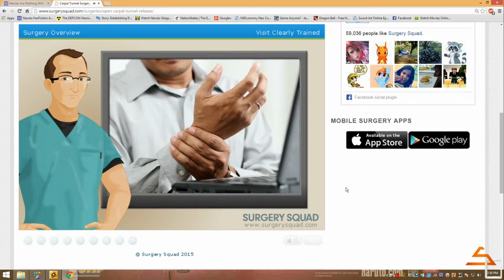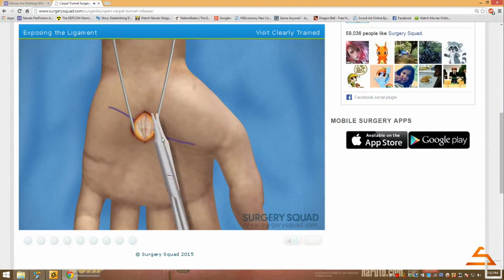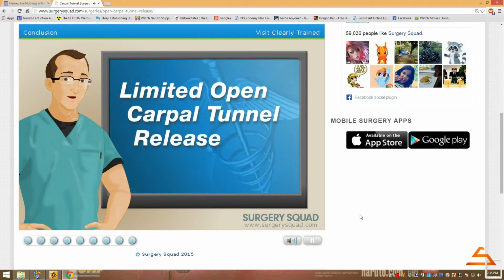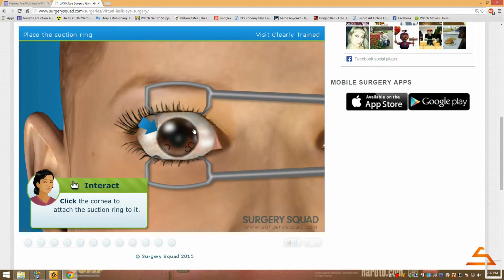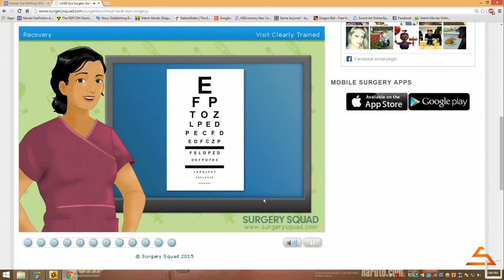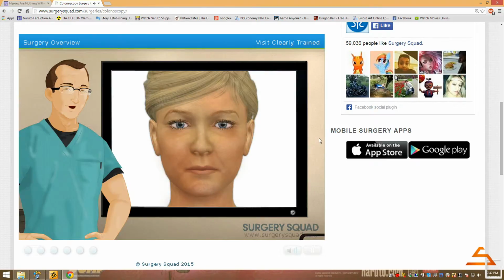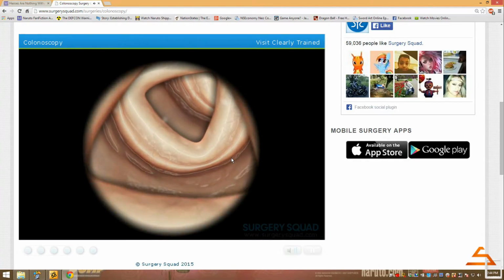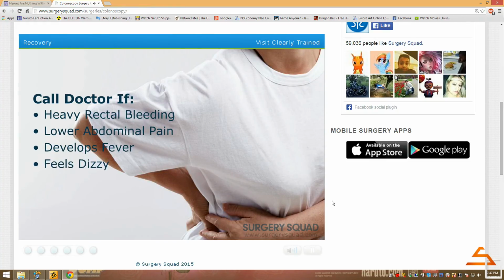Virtual Surgery Part 2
1.Carpal Tunnel Release
2.Lasik Eye Surgery
3.Colonoscopy